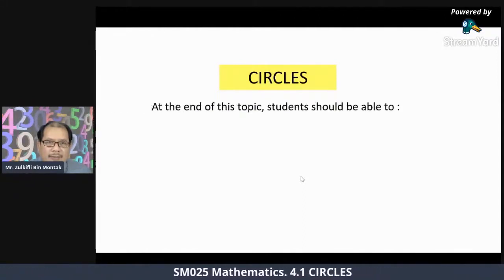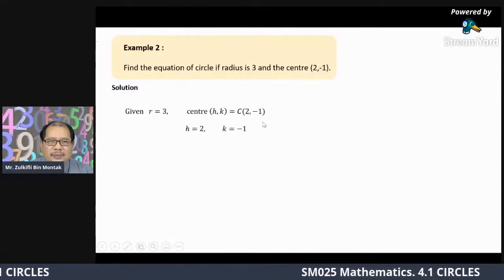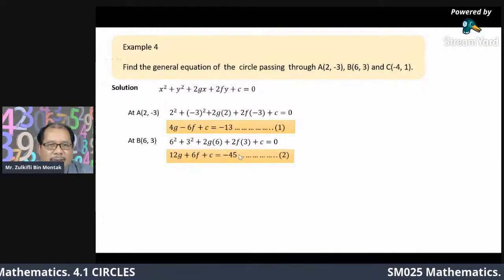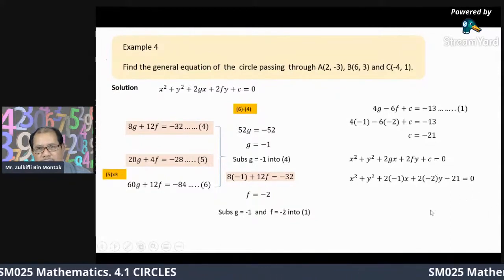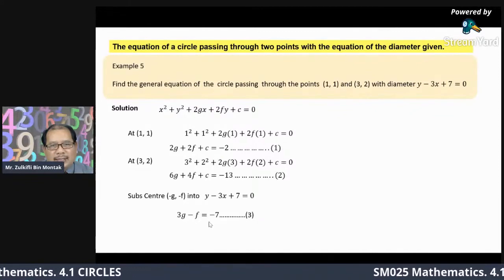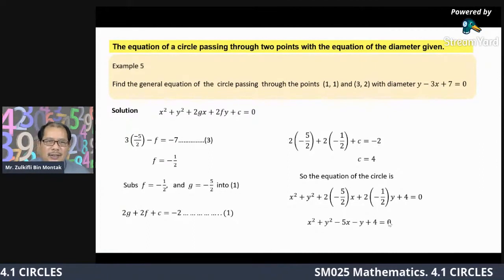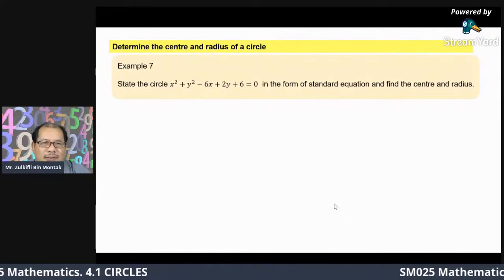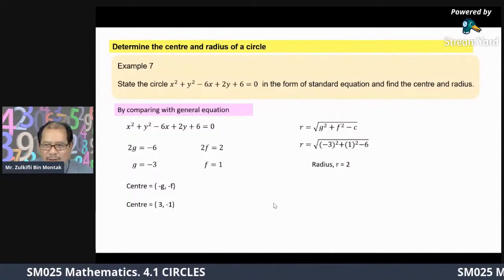SM025 Mathematics. 4.1 Circle Part 1